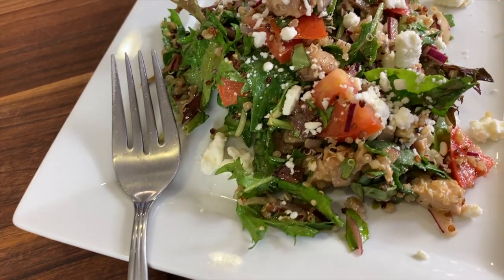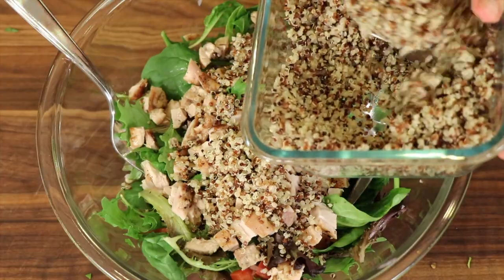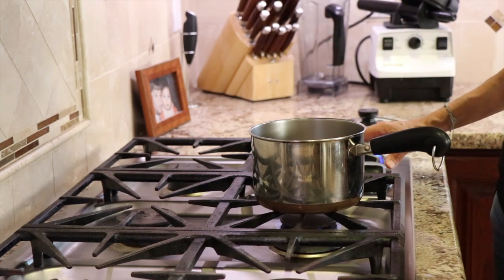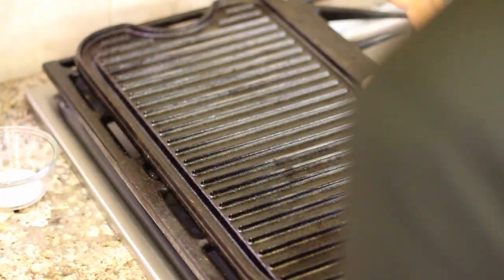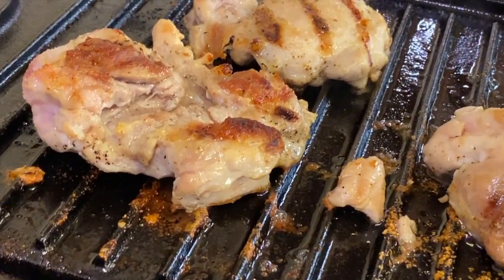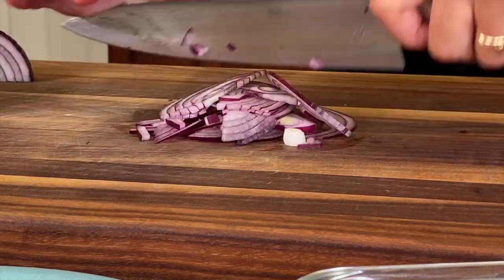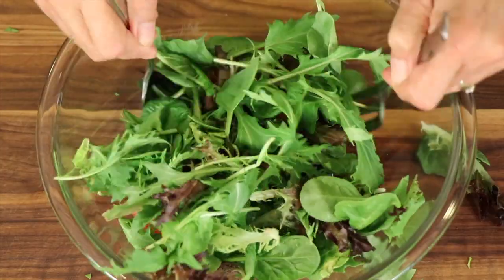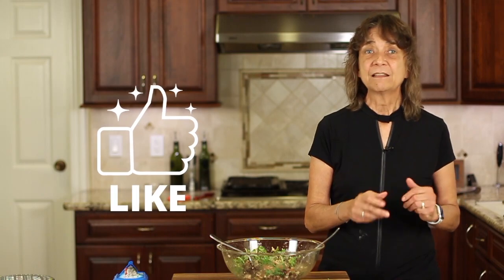Quinoa Chicken Salad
Quinoa chicken salad is a delicious and nutritious salad with balsamic dressing tomato, red onion and feta cheese.

Kitchen Tools I Like:
▶︎ Tortilla Warmer

▶︎ Wooden Spoons

▶︎ Vitamix 5200

▶︎ Cooling Racks

▶︎ Arrowroot Powder

▶︎ Taco Holders

Ingredients:
½ cup organic quinoa, rinsed
1 cup water
1 tomato, cut into bite size pieces
Large handful of fresh basil, chopped
Mixed greens, organic
¼ cup red onion, thinly sliced
½ cup feta crumbles
3 chicken thighs
Balsamic vinaigrette:

Directions:
Place the quinoa in a saucepan with the water and bring to a boil. Lower the temperature and simmer the quinoa until all the water is absorbed, about 10 minutes. Lower the temperature as it cooks. Turn off the heat and cover the pot with a lid to steam for 5 to 6 minutes.

Preheat a grill or frying pan over medium high heat. Season the chicken thighs with salt, pepper, and garlic powder. I brushed my grill with olive oil to keep the chicken from sticking.

Lay the chicken on the grill/pan and cook for about 10 minutes or until golden brown. Turn the pieces over and cook the second side for 10 minutes or until the internal temperature reaches 165 degrees F. An instant read thermometer is perfect for this.

Once the chicken is done, place it on a plate to cool.

Once the chicken and quinoa is done and cool, slice the chicken into bite size pieces.

Now you are ready to assemble the salad. Place all ingredients except the dressing in a large bowl and toss. Then add a bit of balsamic dressing and toss to coat everything. Add more dressing and toss as needed. I like to finish with the feta crumbles on top. Enjoy!

Rockin Robin
P.S. Please help me spread the word about my channel.